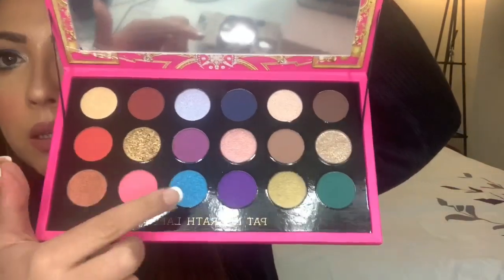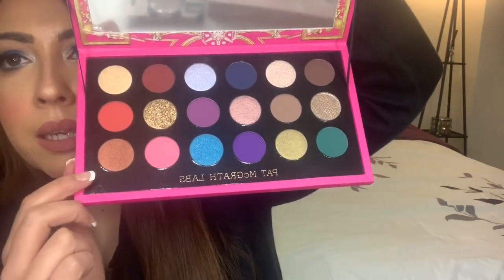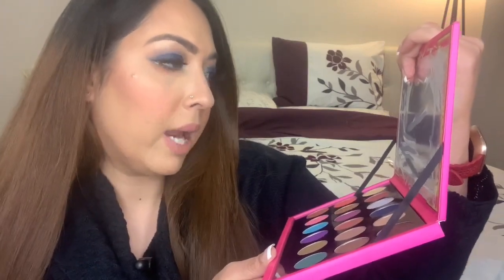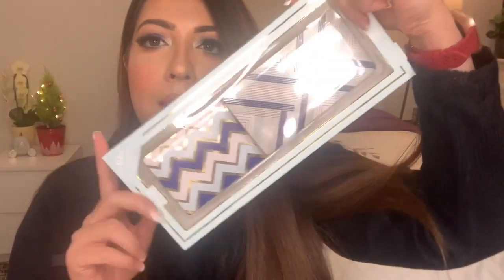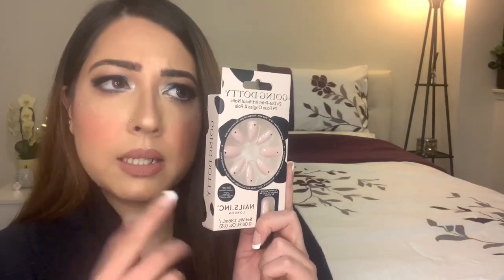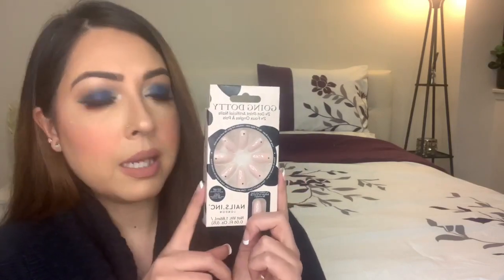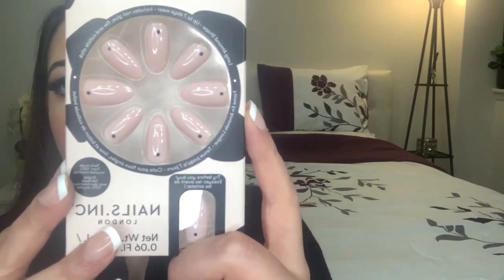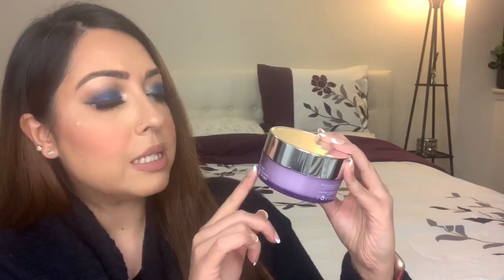Sephora holiday sale 2022 shopping haul 👛shopping for Pakistan trip 2022